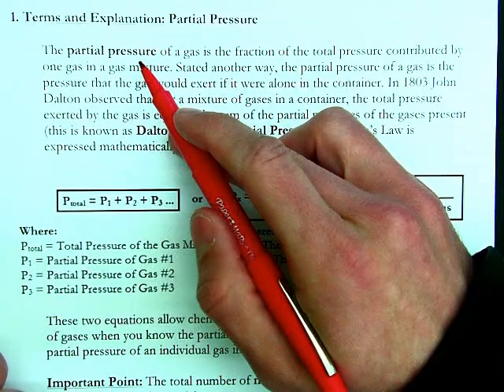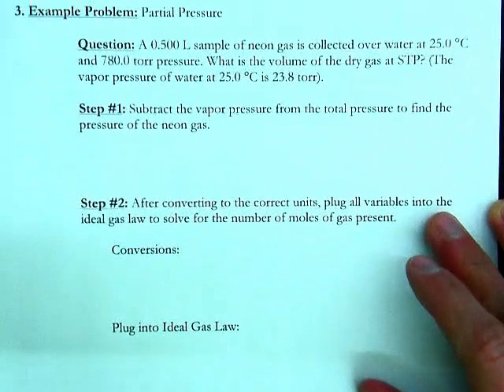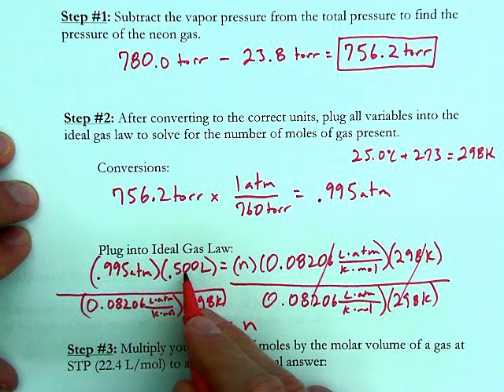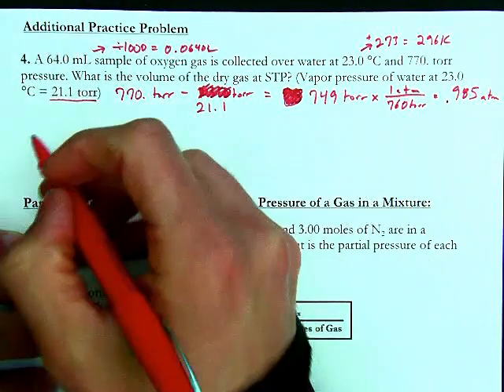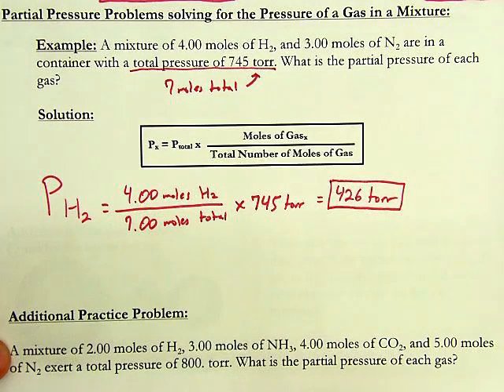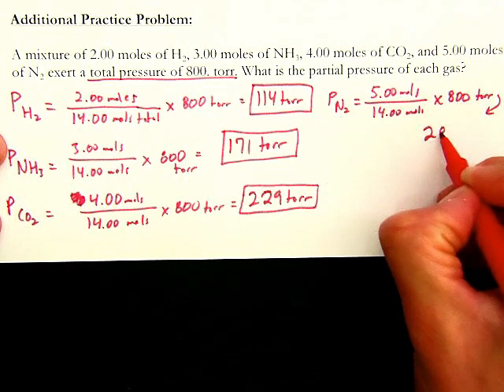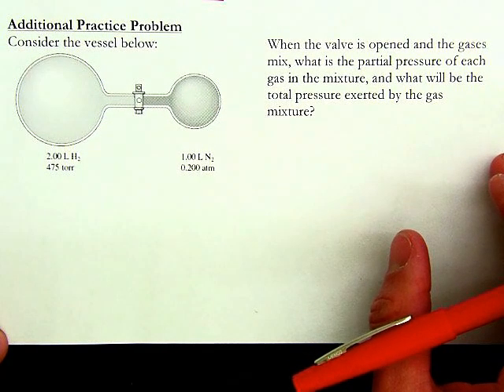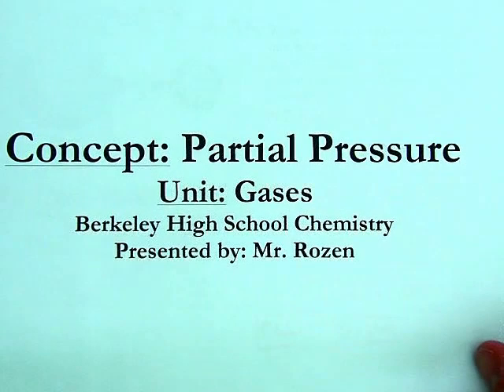Partial Pressure Video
Three different types of partial pressure problems are solved step-by-step.